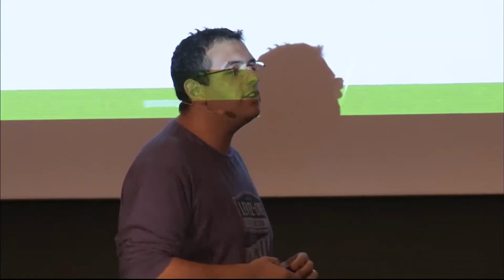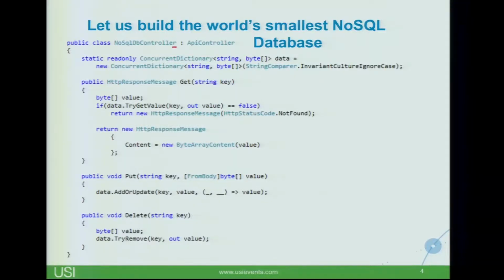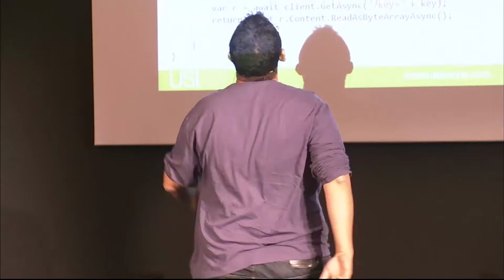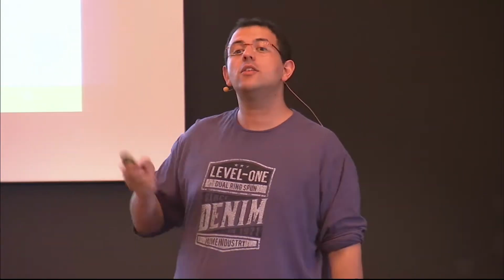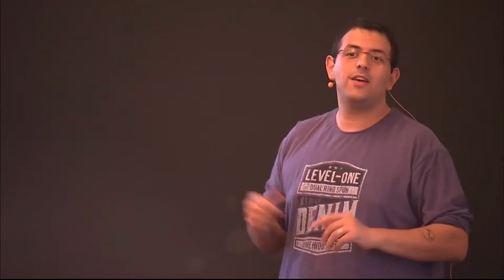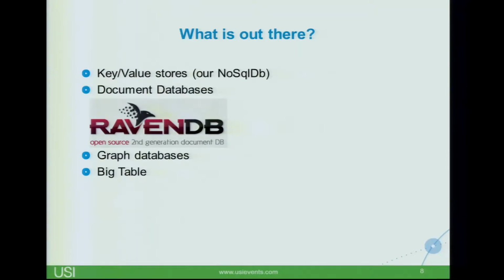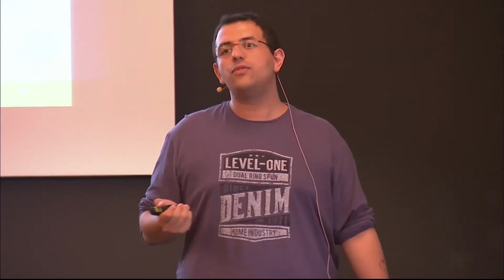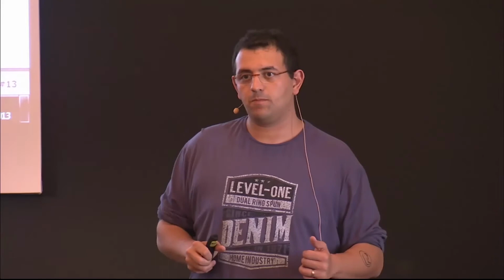Why you should never write your own database? - Oren Eini at USI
For the past few decades, if you wanted to use a database, you knew what you were getting. You would be using a relational database, and the choice was Oracle, MS SQL, PostgresSQL, MySql and maybe SQLite. But with No SQL on the scene, no only do we have a lot more options, we often need to tailor our data storage & retrieval approaches to the need of our application.

In this talk, we will discuss the challenges inherit in building a database from scratch, tackle problems in concurrency control, performance and scale out stories.